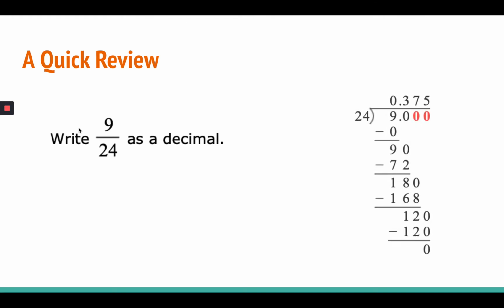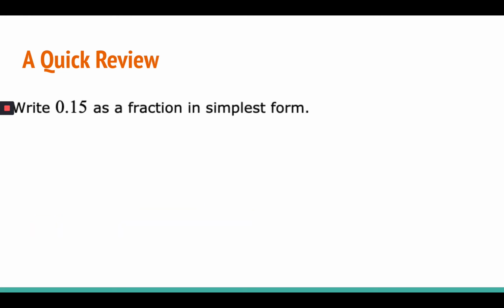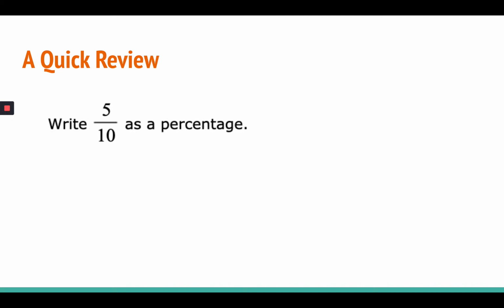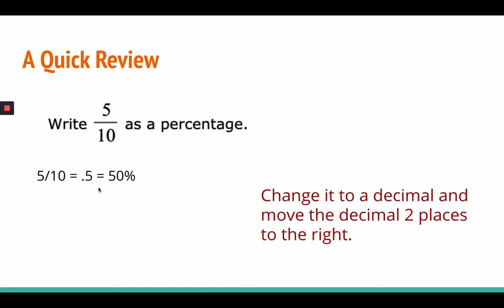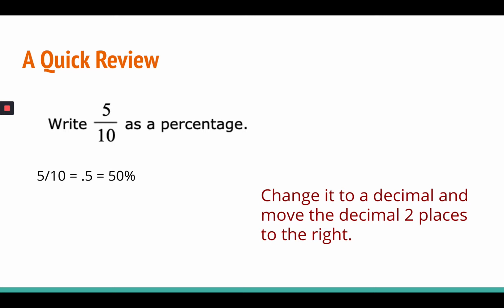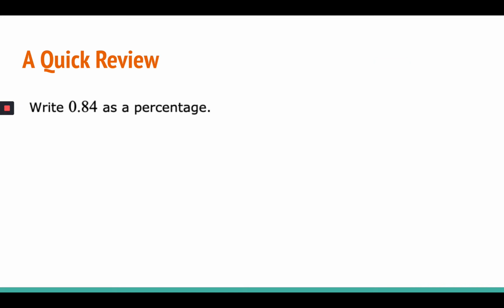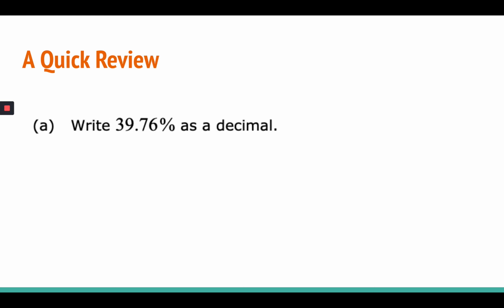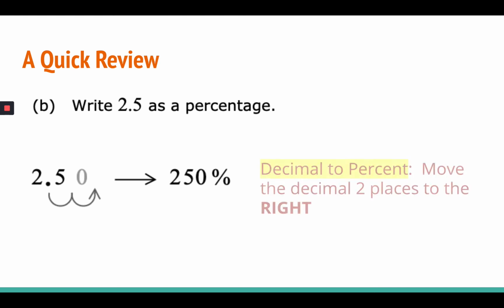Converting Decimals, Fractions and Percents Review